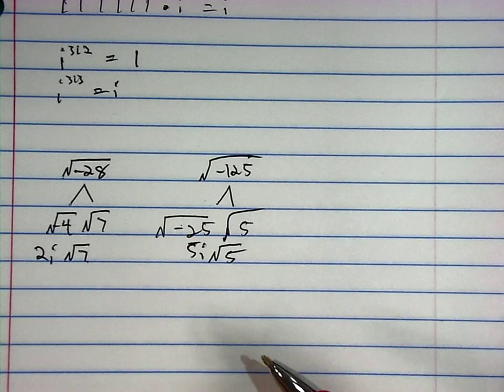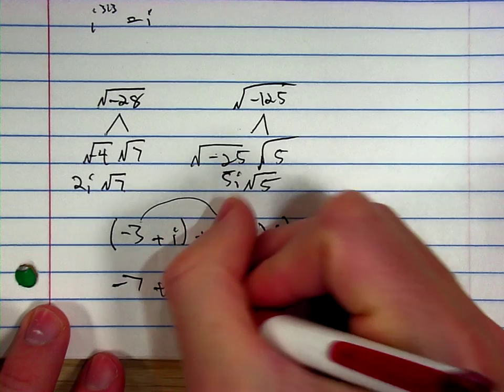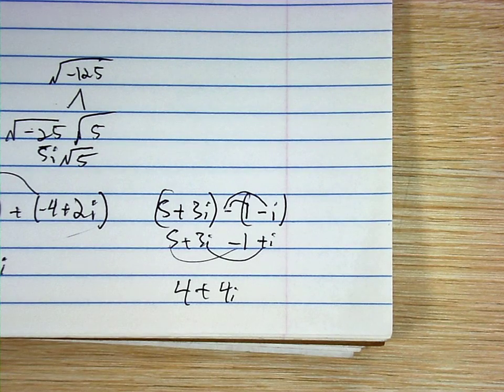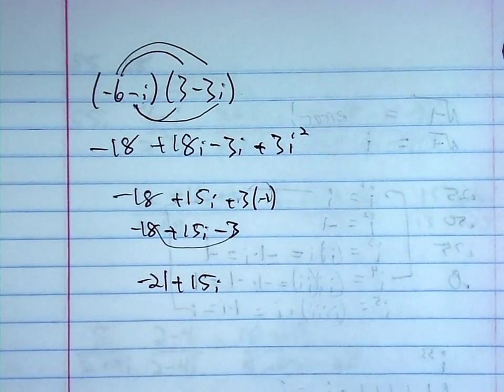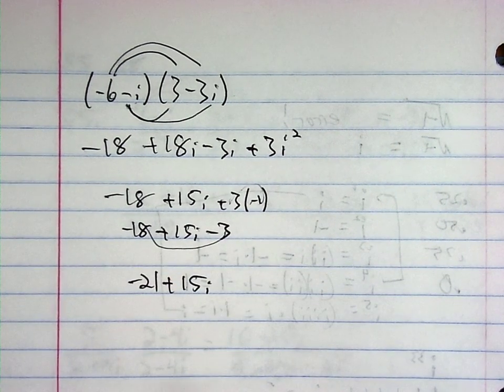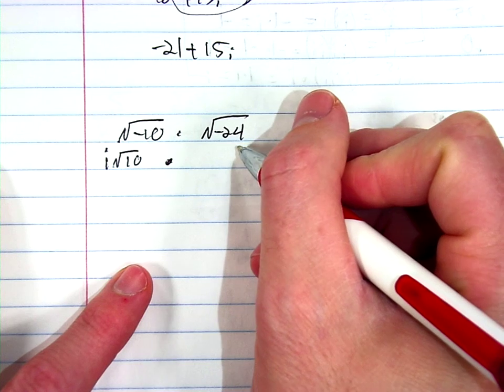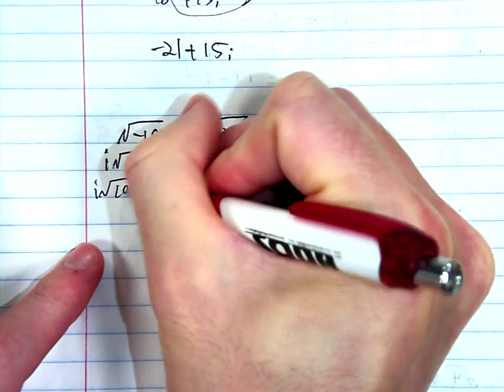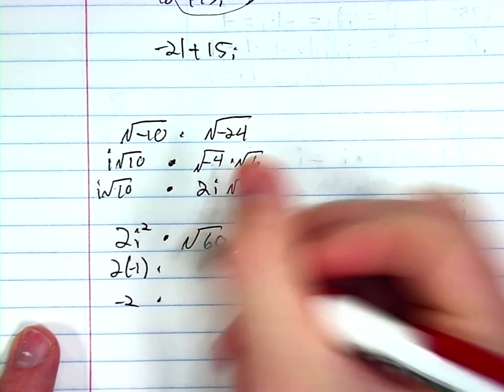Handke Algebra 2 Section 4.4 Imaginary Numbers Day 1 Part 2